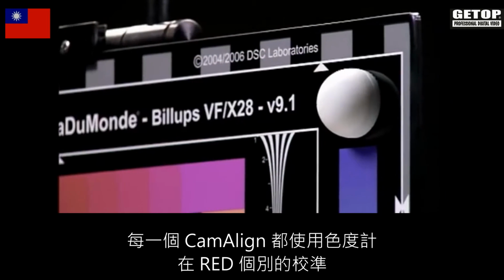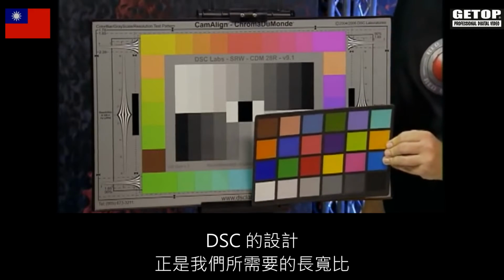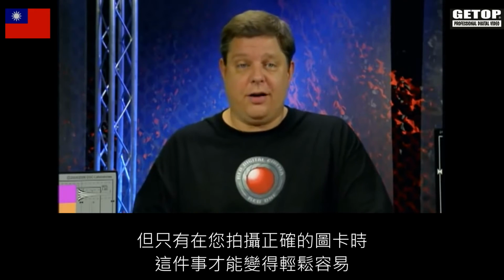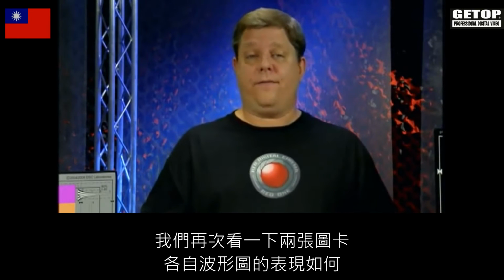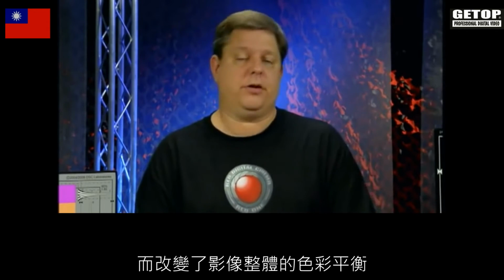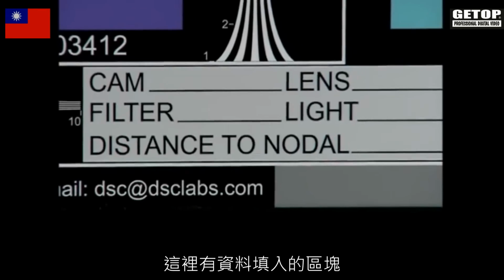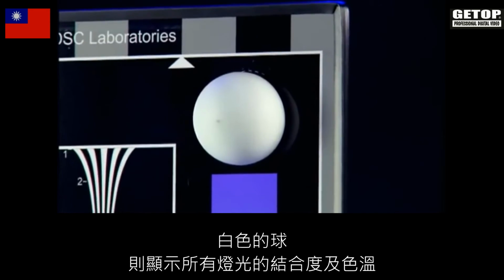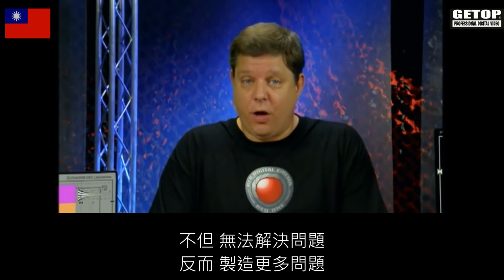如何在前期拍攝時正確選擇及使用圖卡?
每一個好的拍攝，仰賴成功的前製作業，每一個成功的後製或調光工作，仰賴拍攝時有好的習慣。
檢測攝影機及鏡頭必備­最專業的DSC系列圖卡全面供貨，歡迎來電洽詢 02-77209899
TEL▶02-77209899